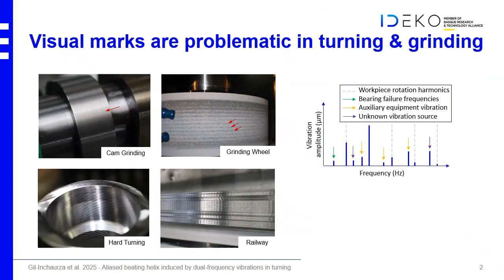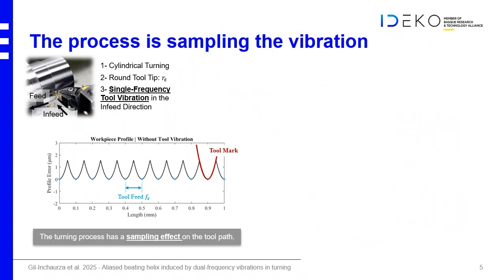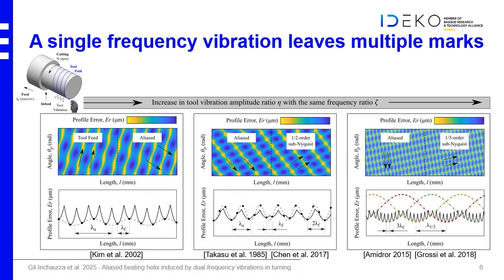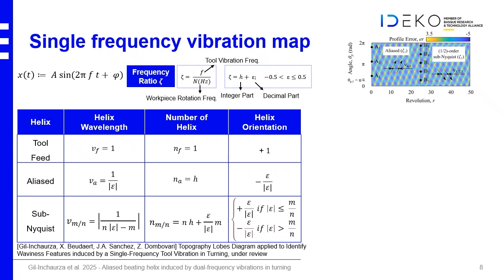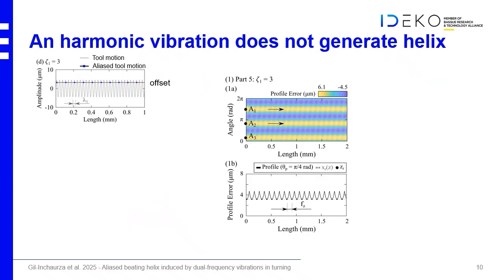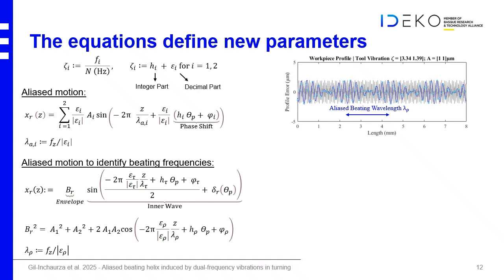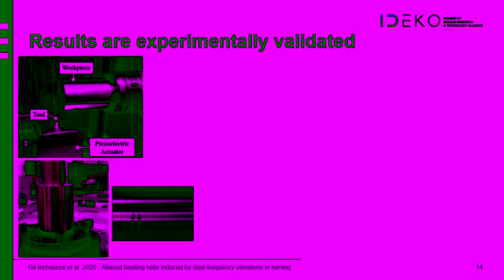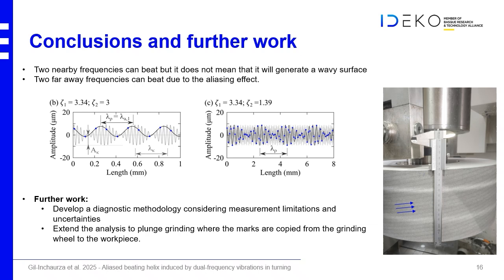Aliased beating helix induced by dual-frequency vibrations in turning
At IDEKO Research Center, we are actively working on this research topic because of its strong industrial relevance, aiming to provide better support to the industry in vibration troubleshooting for both turning and grinding operations.